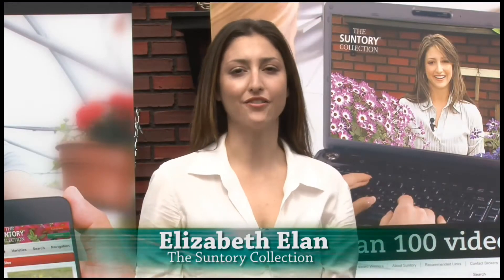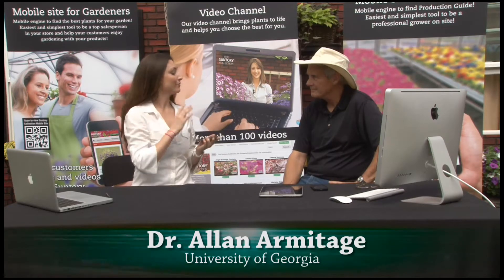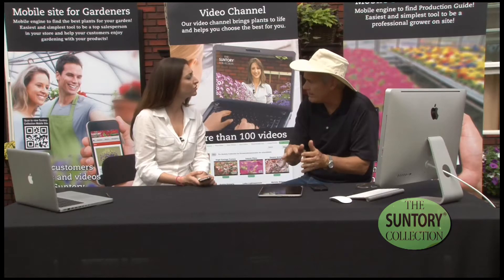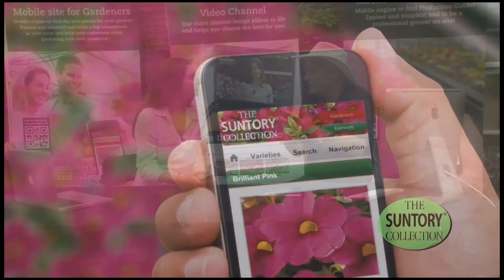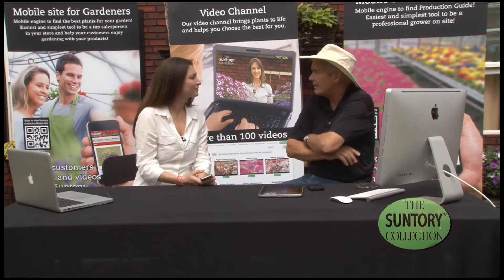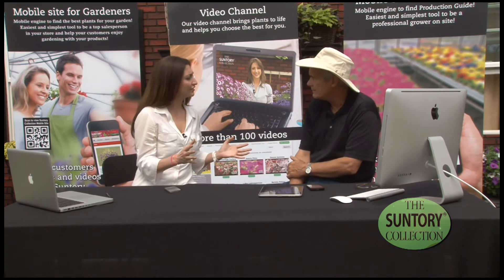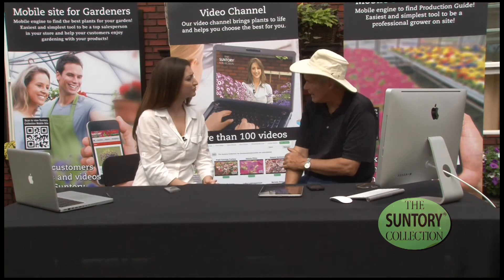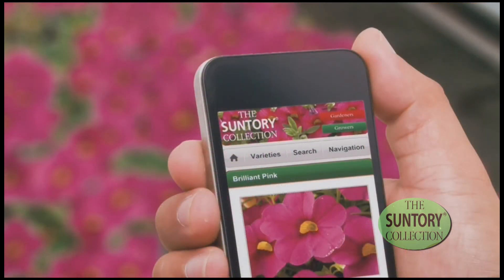33- Growers - Mobile Site - Allan Armitage.mov